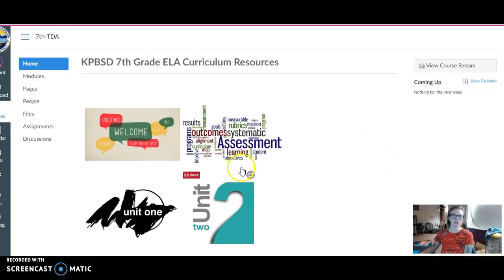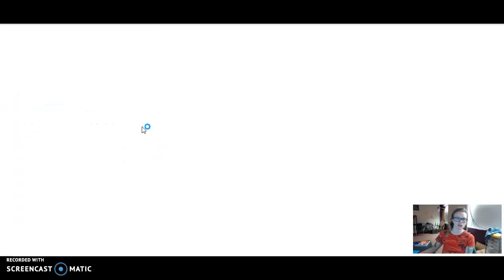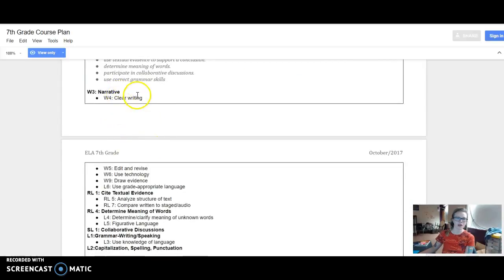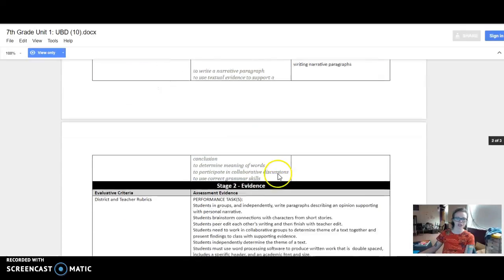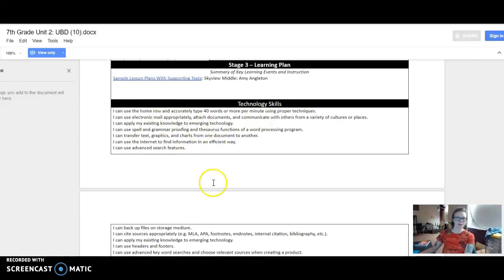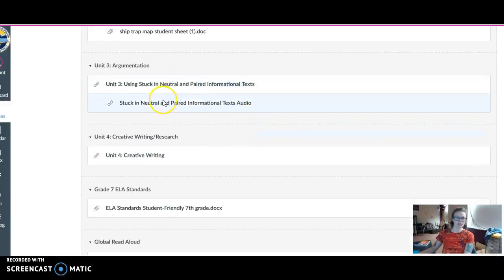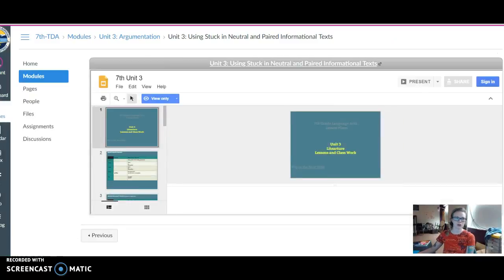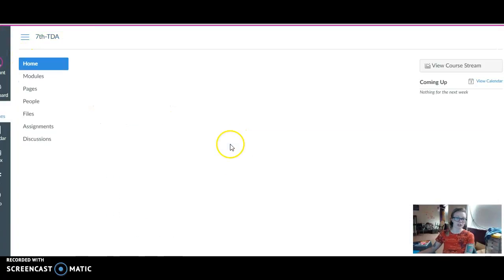KPBSD ELA Canvas course Intro